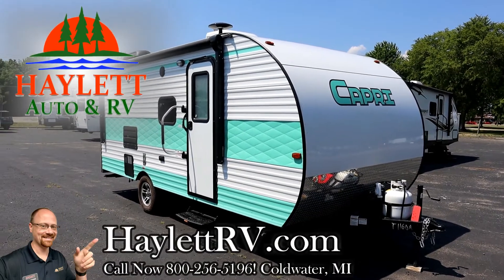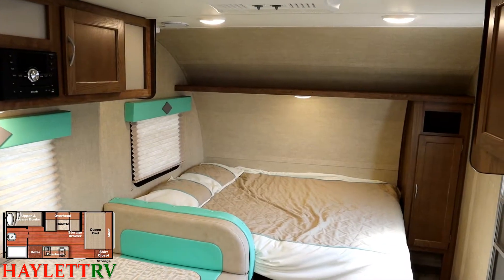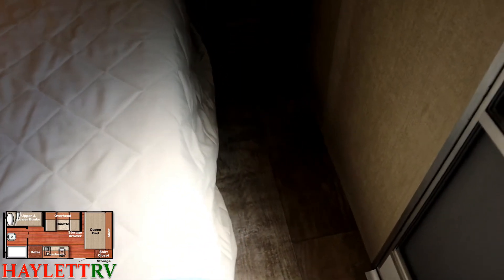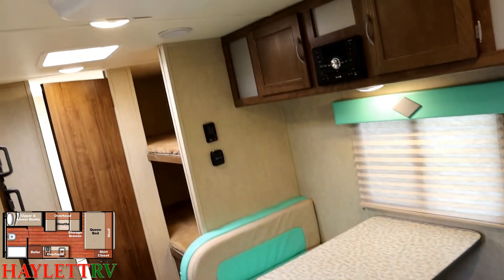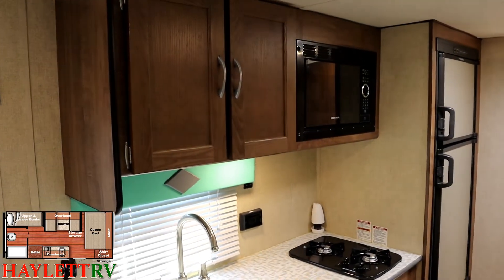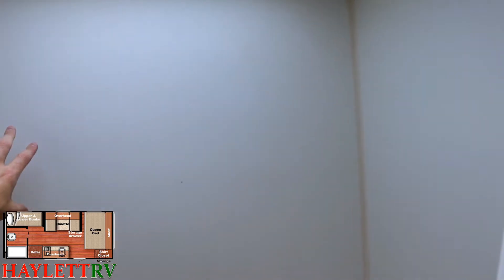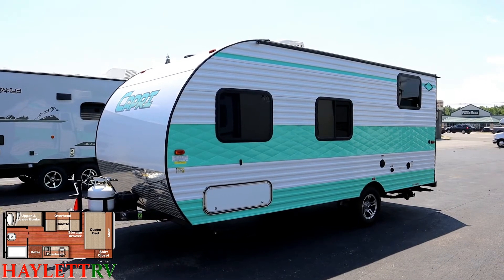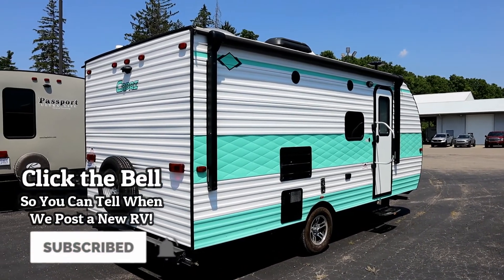(Sold) Retro Themed Bunkhouse! 2018 Gulf Stream Capri 199DD Used Travel Trailer